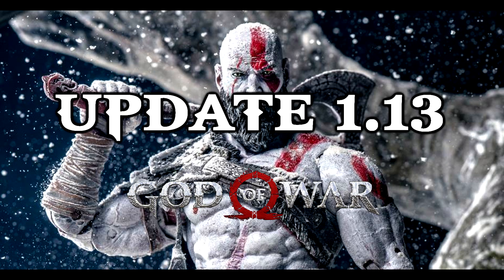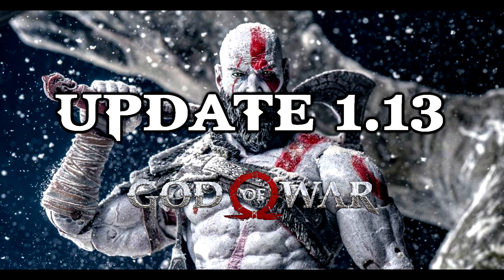God of War Update 1.14 - PS4